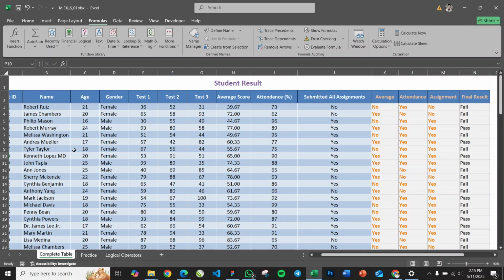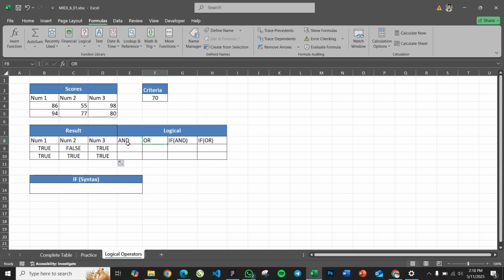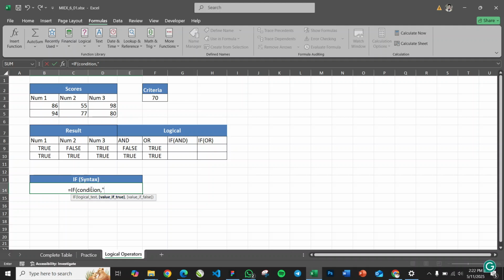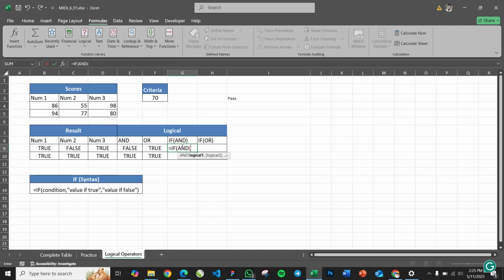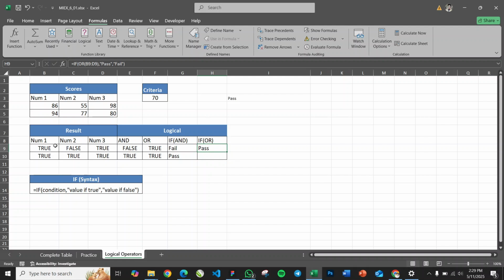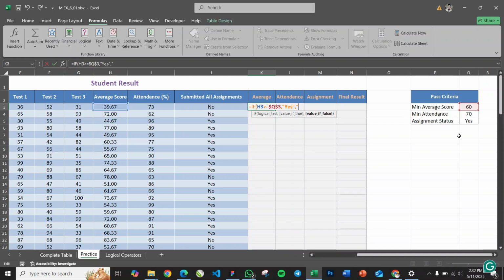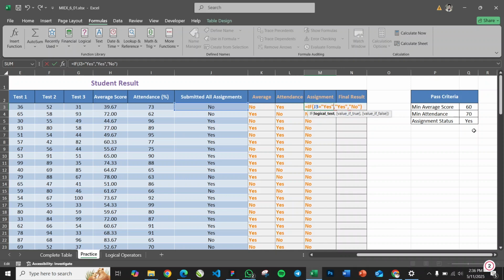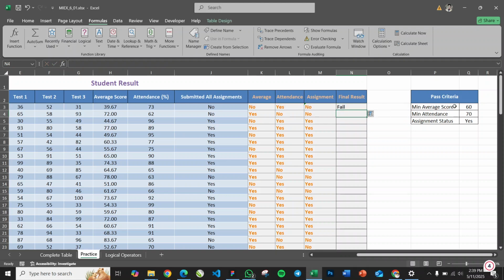You Must Know These Excel Logical Operators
In this video, you'll learn how to use key logical functions in Microsoft Excel to build smarter formulas, automate decisions, and level up your spreadsheet skills.

🧠 What you’ll learn:
✅ IF conditional statements for decision-making
✅ AND / OR for combining conditions

Whether you're a student, professional, or Excel enthusiast, these logical operators are essential for working with data efficiently and making your spreadsheets dynamic and intelligent.

📑Chapters
00:00:00 Introduction
00:00:56 Logical Operators: AND, OR.
00:06:34 How to write "IF" conditional statements
00:10:38 Nesting conditional statements with other Logical operators.
00:15:38 Practical Exercise